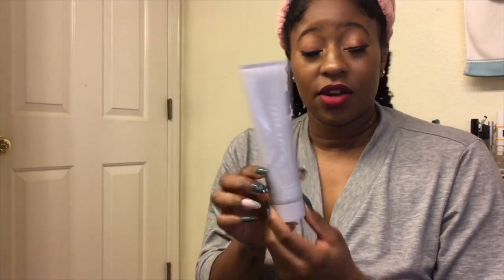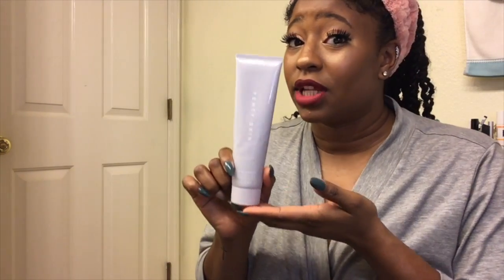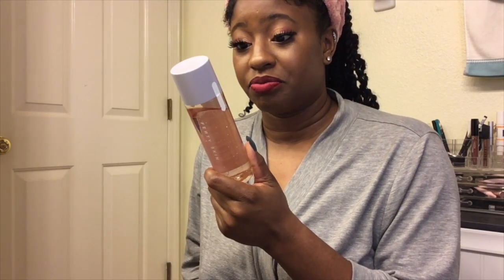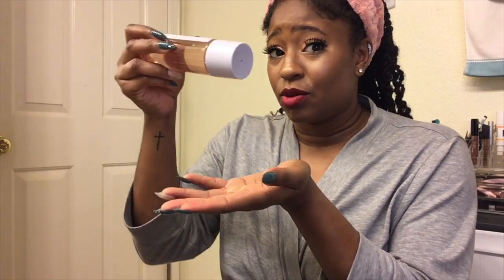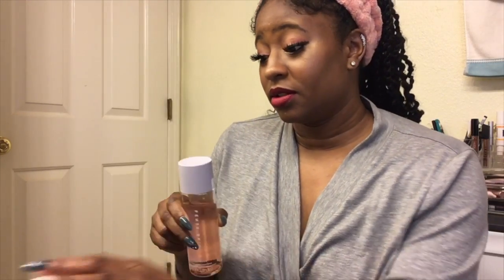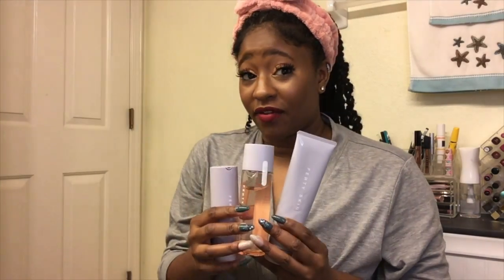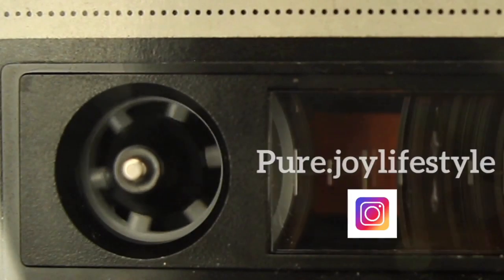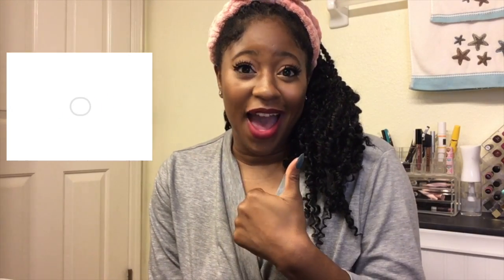Fenty Follow Up | Fenty Skin Review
After using Fenty for almost 2 months, I am giving my updated review.